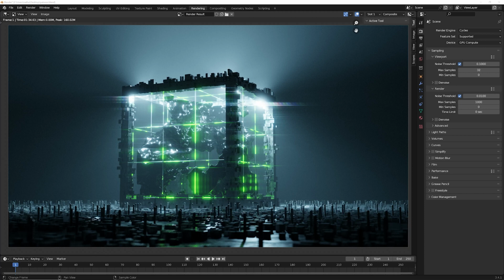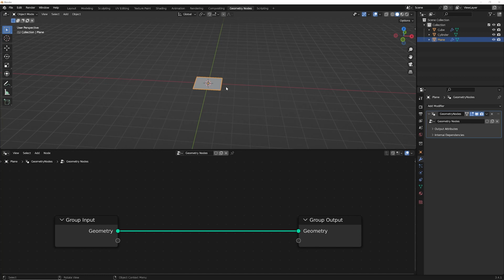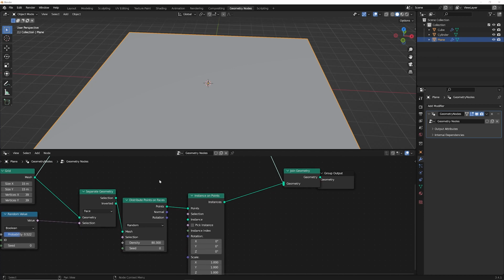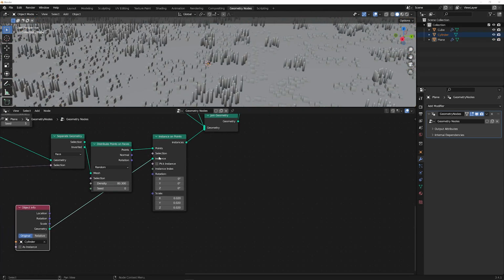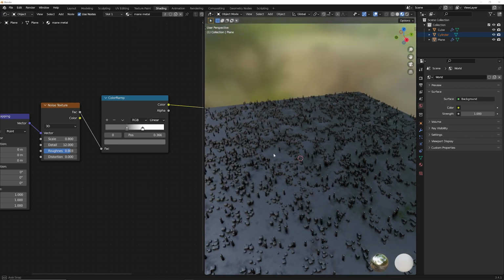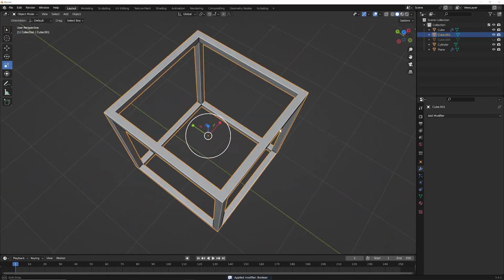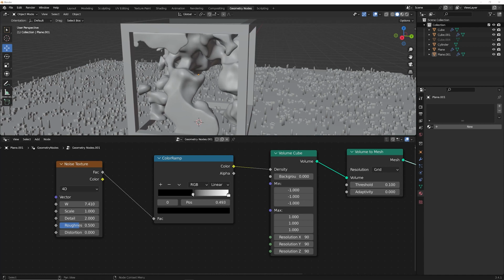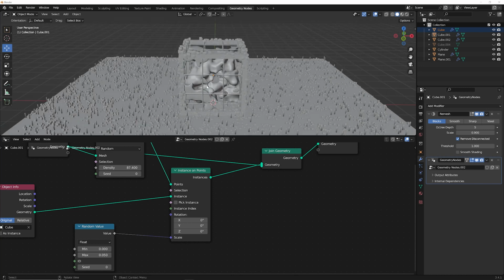Sci-Fi Environment Part 1